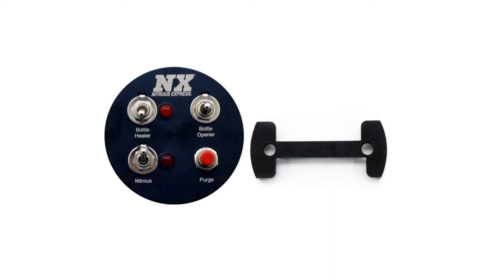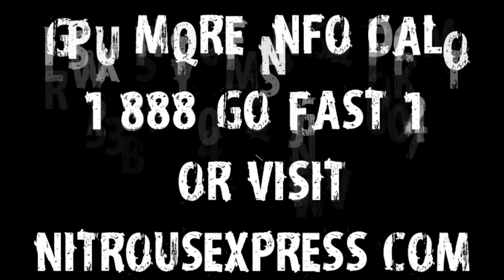NItrous Express Gauge Pod Switch Panel. Part # 15792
If you have room for a gauge you can now also have a custom NX switch panel!! These switch panels fit into any 2-1/16 gauge pod and come with all the switches and LED indicator lights.

The switch panel is a full billet aluminum design with laser etching for Nitrous, Bottle Heater, Purge, and Bottle Opener.  The switch panel fits tightly in any 2 and 1/16 inch gauge pod, and comes with a keeper on the back side to keep it from moving or twisting.